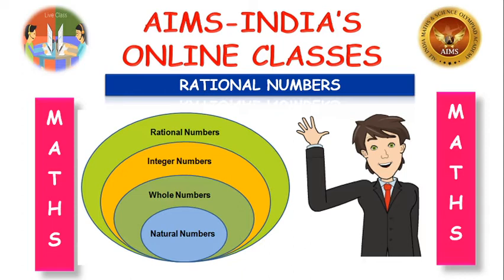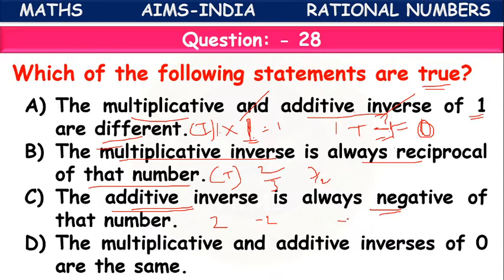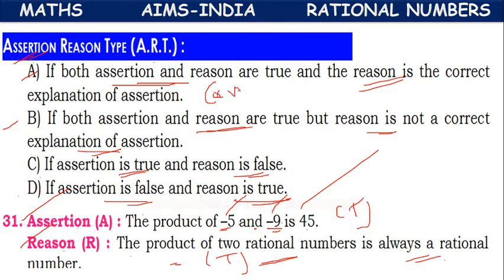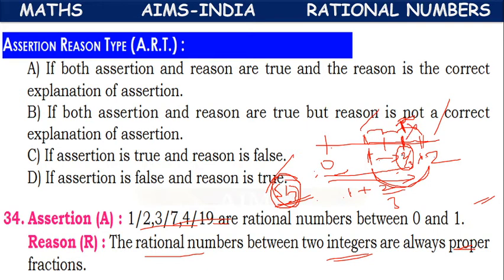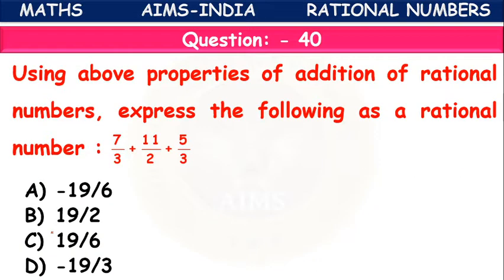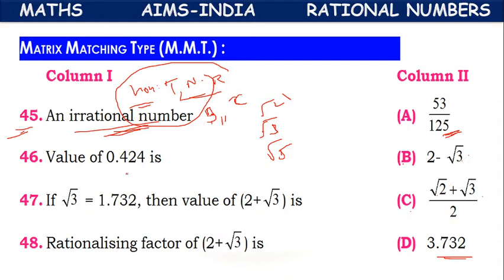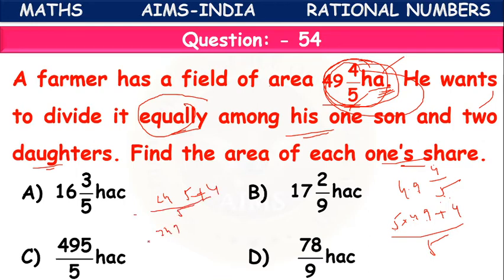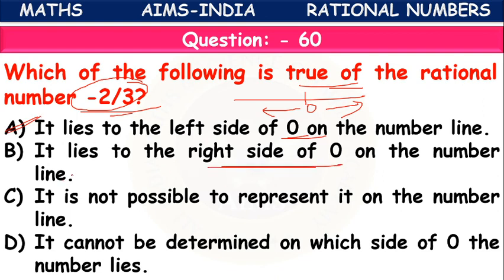6TH | TOPPERS | MATHS | CHAPTER 01 | RATIONAL NUMBERS | PART 08 | AIMS-INDIA